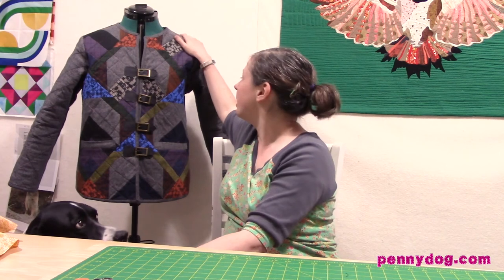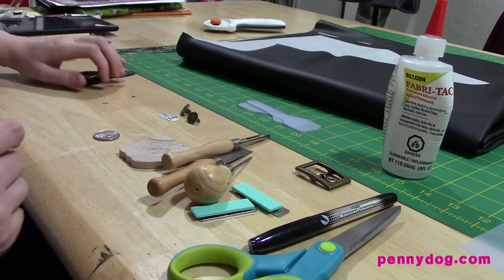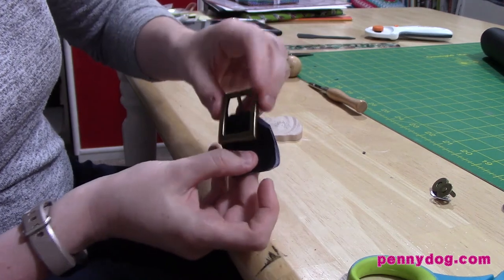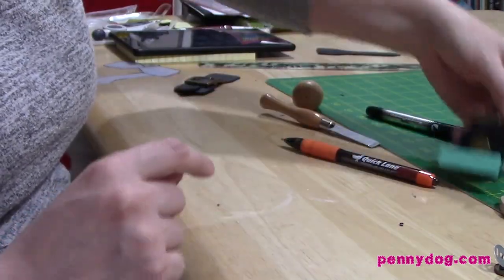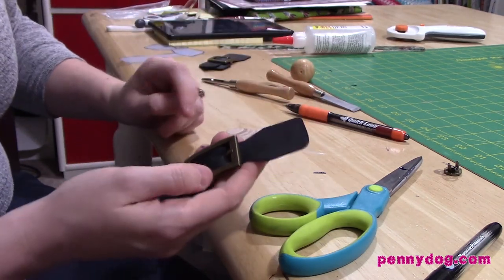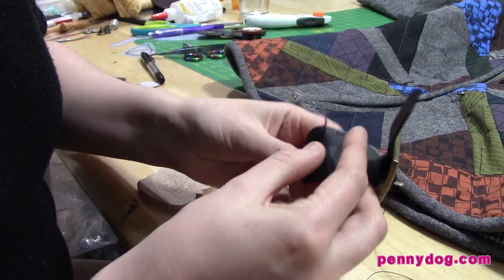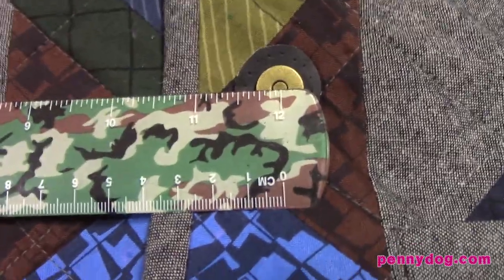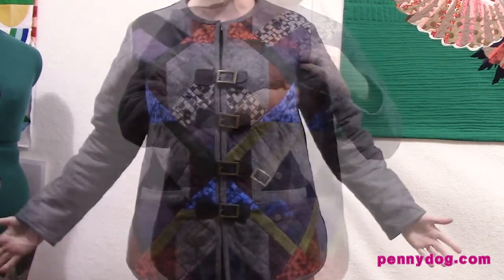How to make MAGNETIC buckle closures for your Tamarack Jacket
This tutorial shows you how I make my Grainline Studio Tamarack Jacket look like a Gambeson - it might just be what you need if you're into LARPing!

These buckles can also be made for bag closures (e.g. satchels) and other crafted garments, I'm picturing a loose, knitted cardigan with a single closure.

Anyway, if you're here looking for the templates I made, here's the download